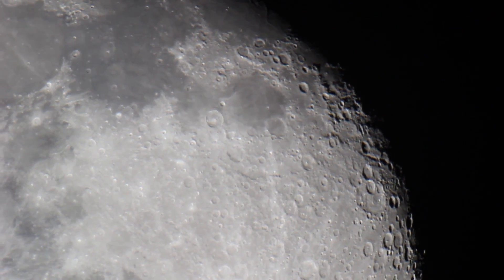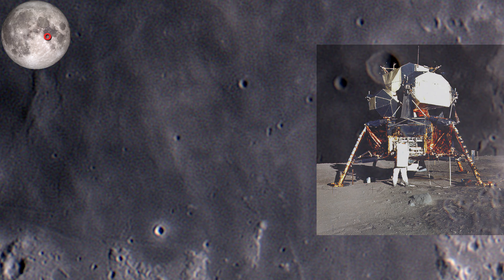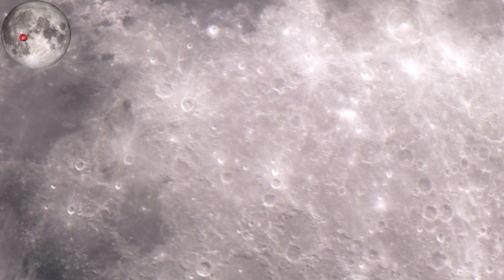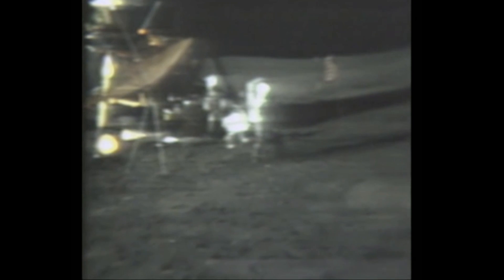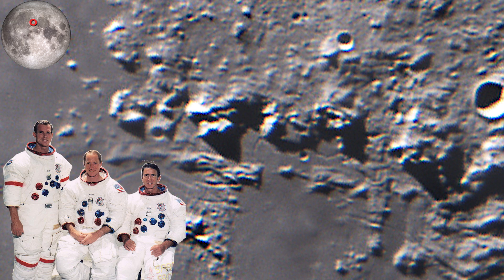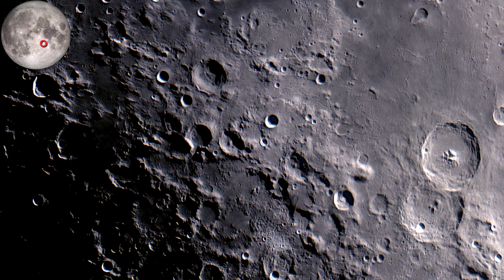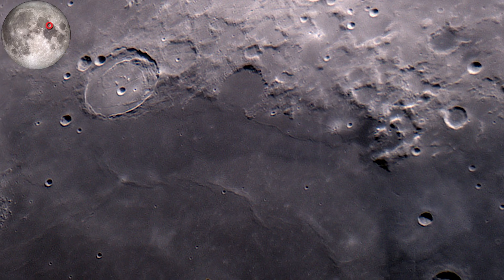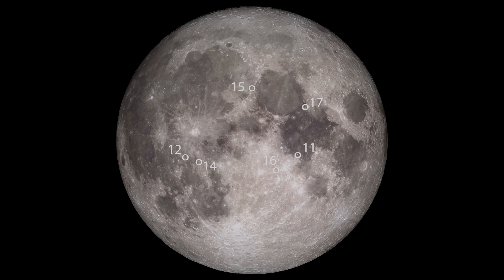Apollo Landing Sites through my Telescope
Planetary Cam
Barlow Lense

This video shows all Apollo Landing Sites on the Moon. All images were captured through my amateur Telescope.